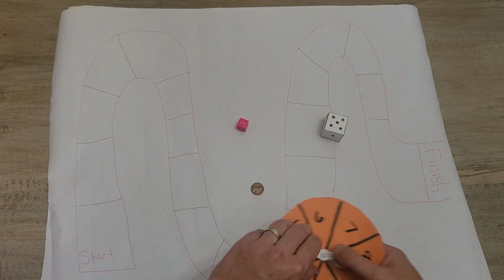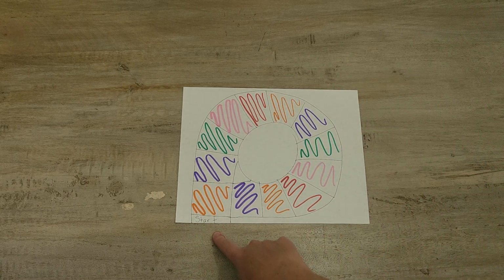Creative ways to Play Something Happened™ and expand your toolkit!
Looking to make your therapy sessions mor engaging and flexible? In this video, I walk you through creative adaptions and fresh ideas for using Something Happened™ in your work with kids, teens and families. Whether you're just getting started or already love the game, these variations will help you meet the needs of your clients.

Ready to bring more creativity to your sessions?
💬 Questions? Drop them below or share how you'd use this in your work!